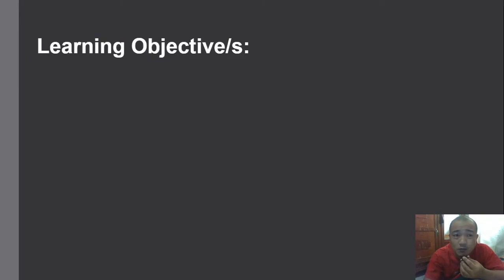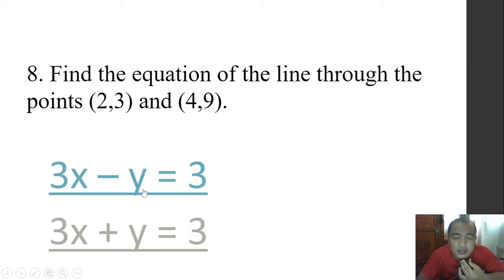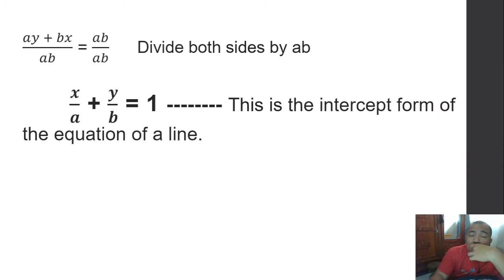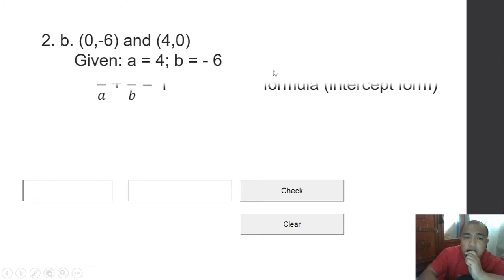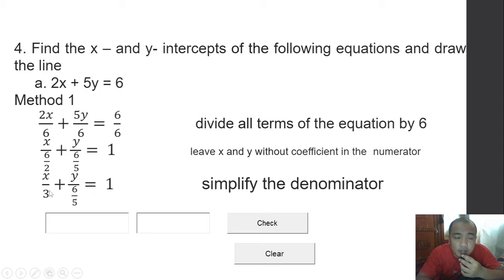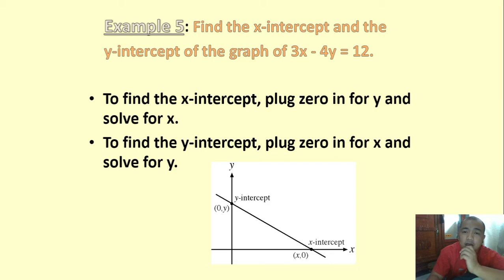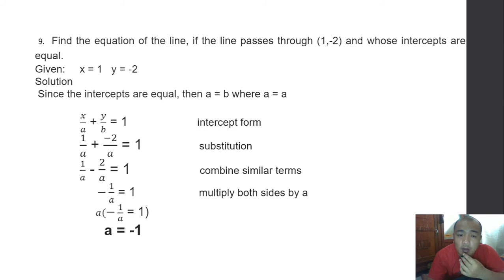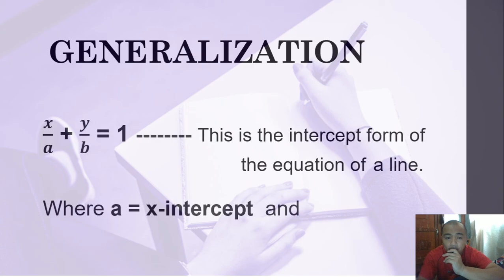Intercept Form (Analytic Geometry) Q2 W4